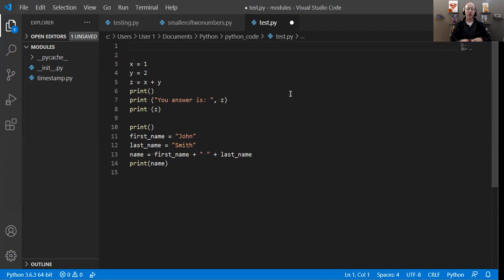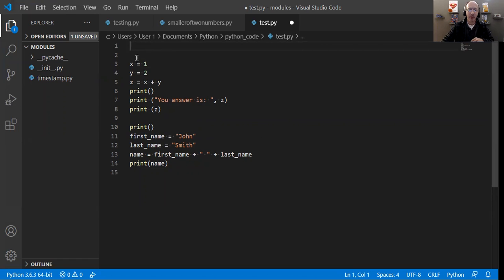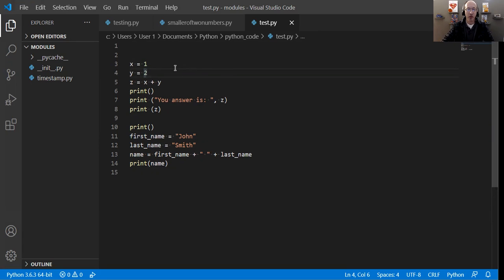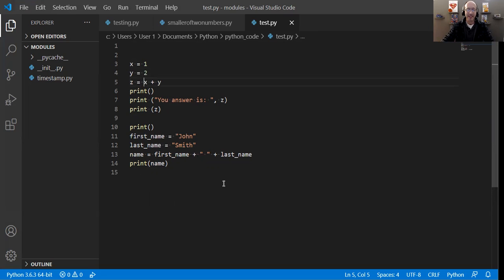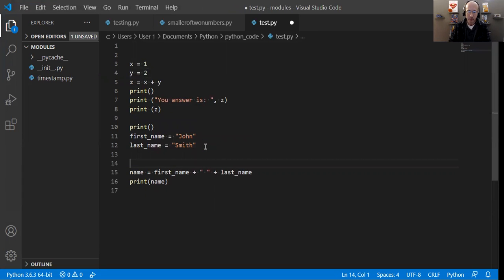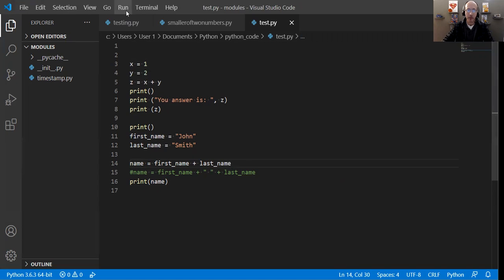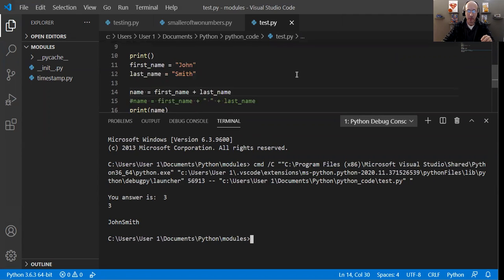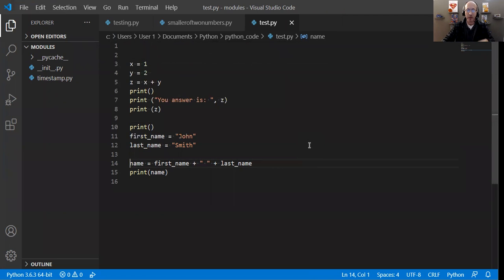Python for Beginners: Working with Variables